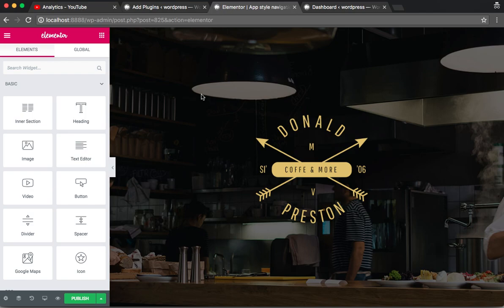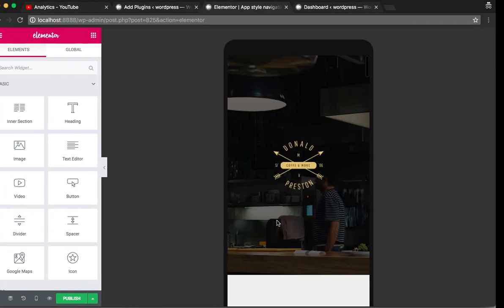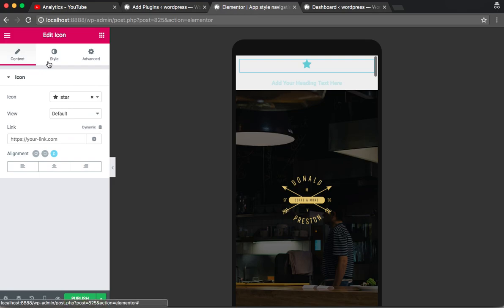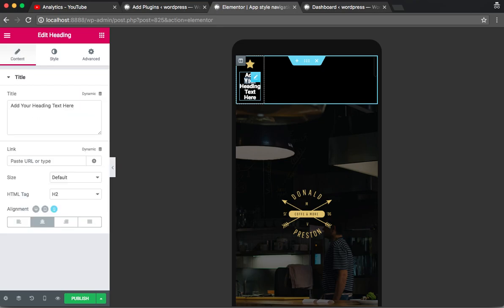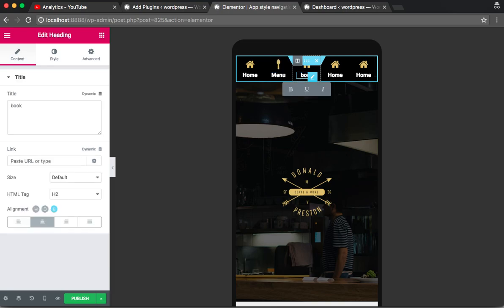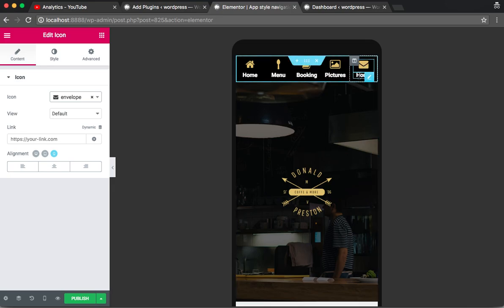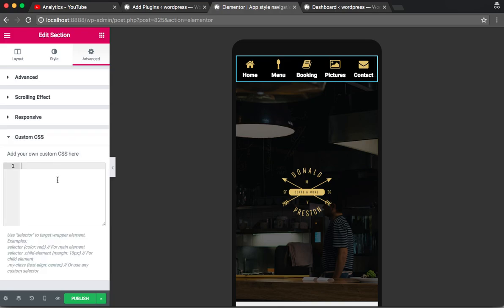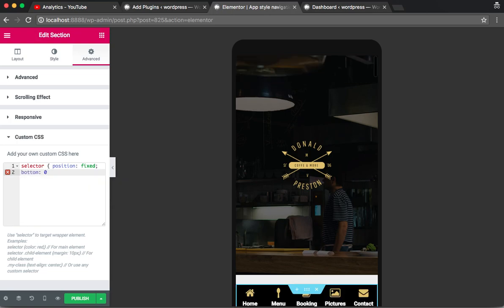Create an App-Style Nav Menu with Elementor!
Many popular apps uses a fixed bottom navigation menu. Learn how to create a similar menu for your website using Elementor and two lines of CSS.